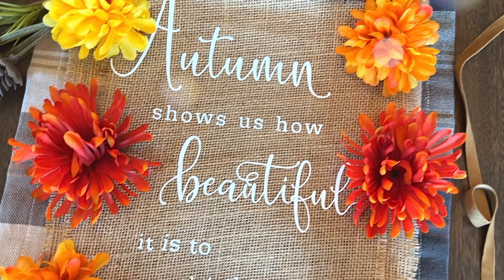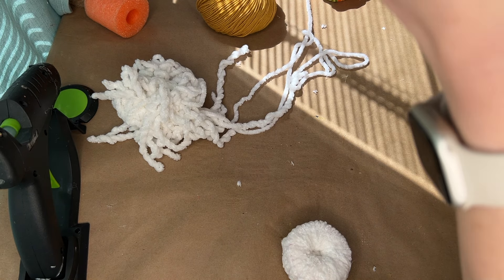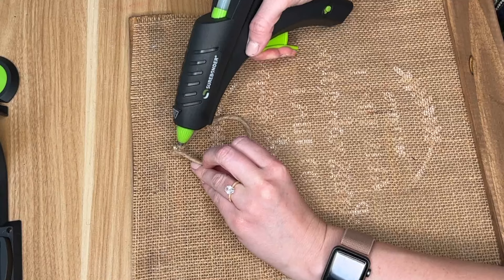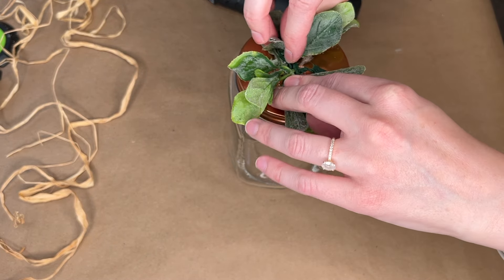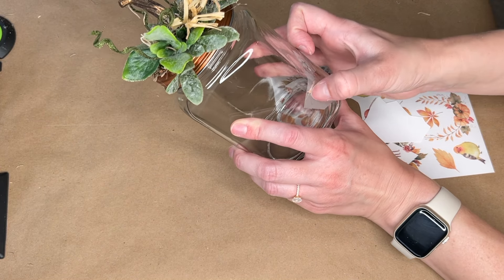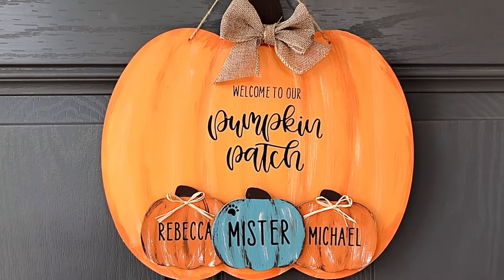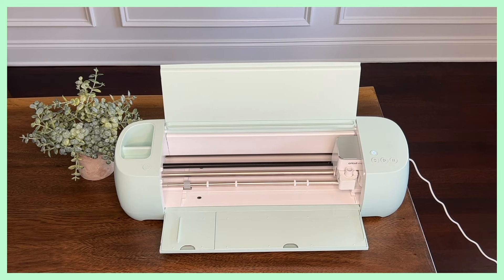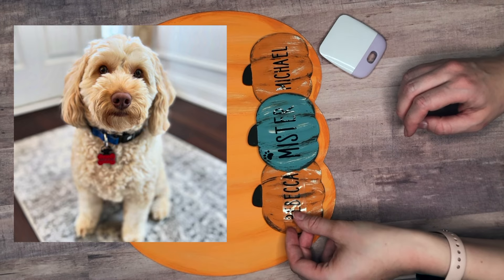🎃🧡 *NEW* DIY FALL DECOR ON A BUDGET! DOLLAR TREE DIY FALL CRAFTS FOR 2024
In today's video I share five all new fall decor DIY's. Each project is easy and affordable to create with a high end look. These fun and budget-friendly Dollar Tree projects won't break the bank! You definitely won't want to miss these fun fall decorations!

Time Stamps:
0:00 Intro
Pool Noodle Pumpkins
Burlap Hanging Sign
Light Up Pumpkin
Pumpkin Door Hanger
Fall To-Do Sign